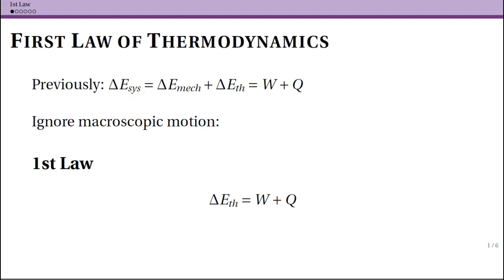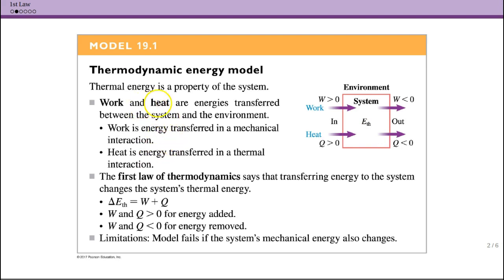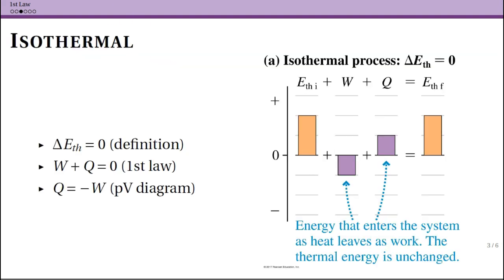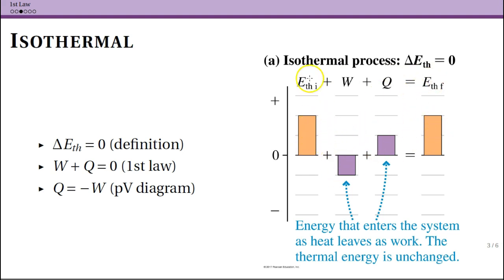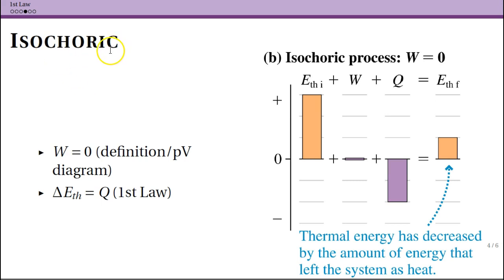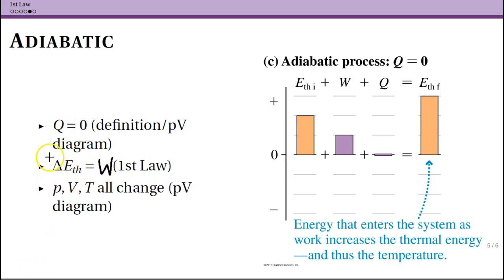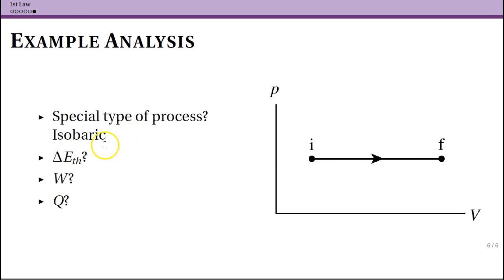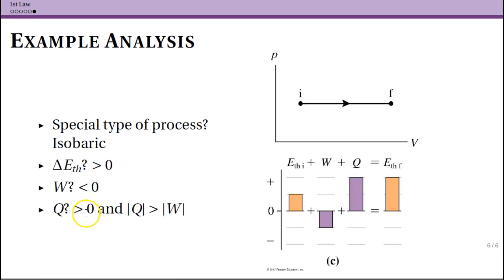1st Law of Thermodynamics